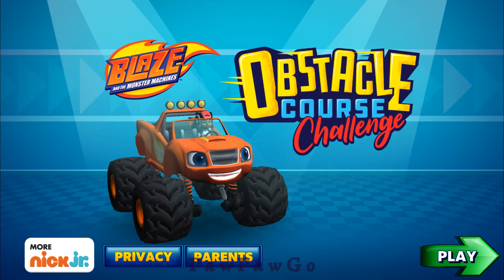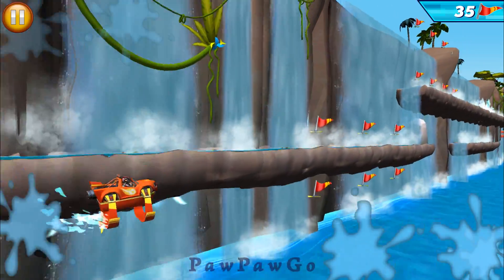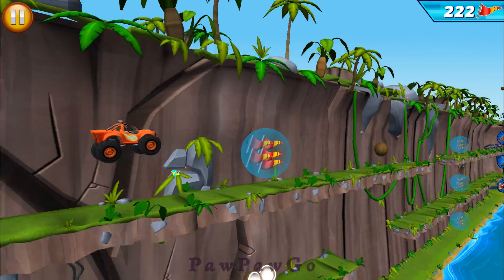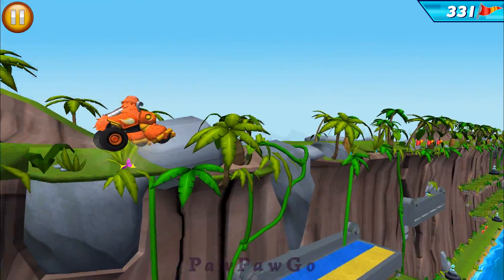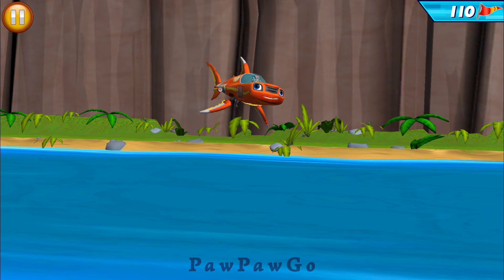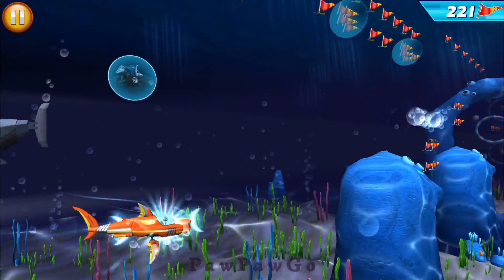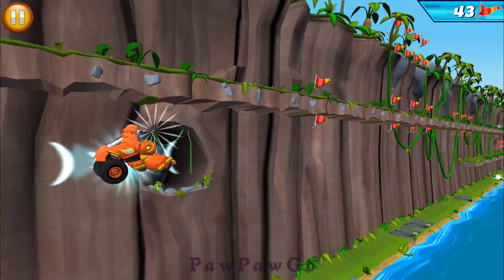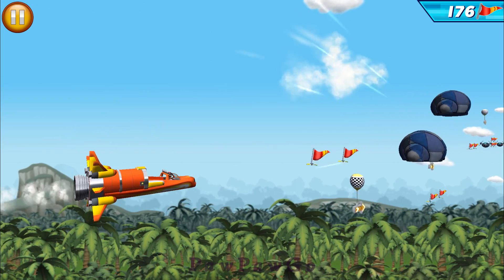Blaze: Obstacle Course - Level 17~19